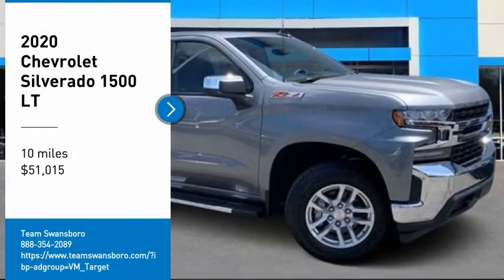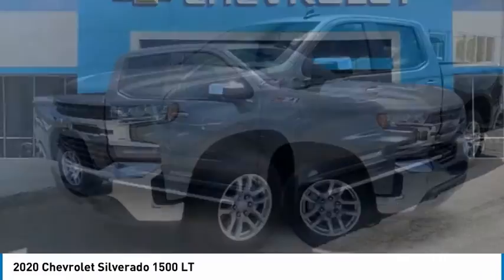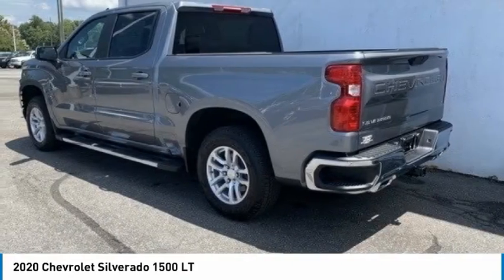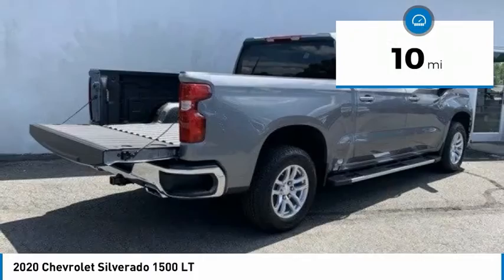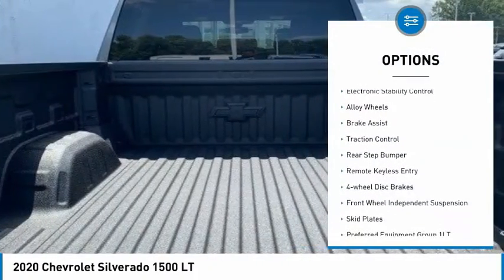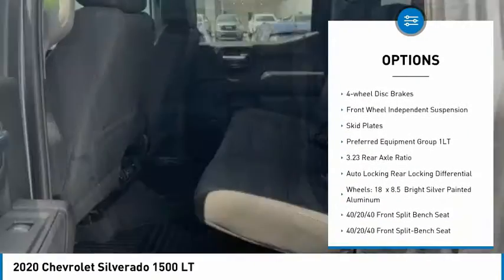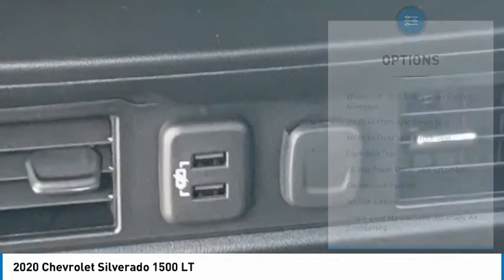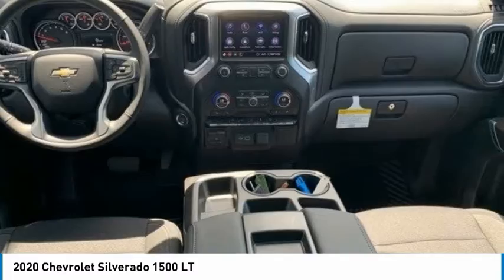2020 Chevrolet Silverado 1500 LT FOR SALE in Swansboro, NC T20627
Stop in today for a test drive of this N 2020 Chevrolet Silverado 1500 for sale in Swansboro, NC

Team Swansboro
1435 W Corbett Ave

2020 Chevrolet Silverado 1500 LT First Oil Change Free, Free Car-Washes for Life. Free Car Washes for Life and Free Maintenance !!  All pricing includes  2500 in trade assistance (must trade a 2009 or new vehicle) and  500 in down payment assistance when you use one of our approved lenders. Dealer Discounts are available to everyone. Price includes:  5000 - Consumer Cash Program. Exp. 08/03/2020